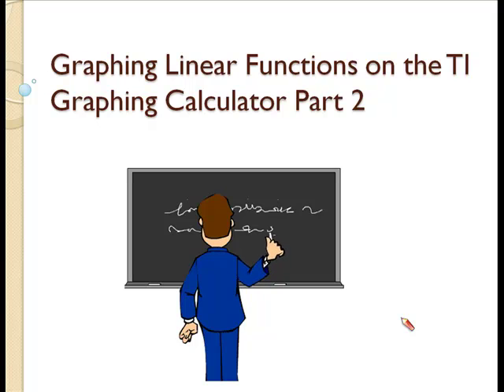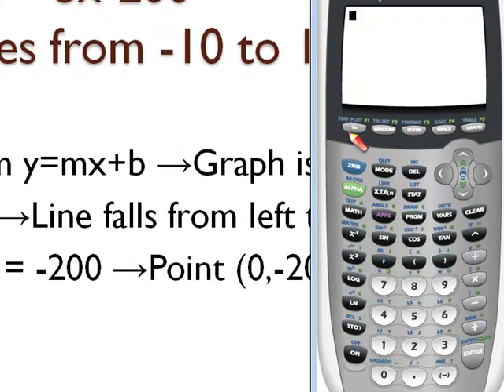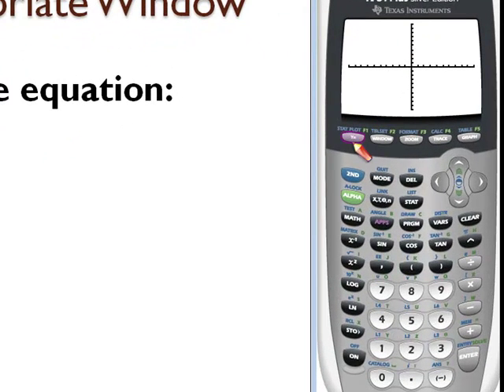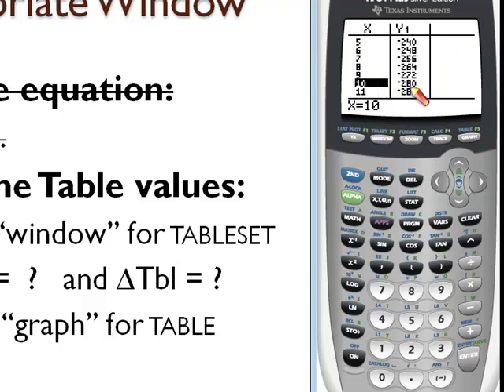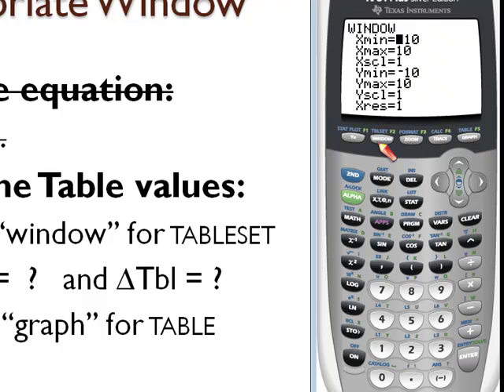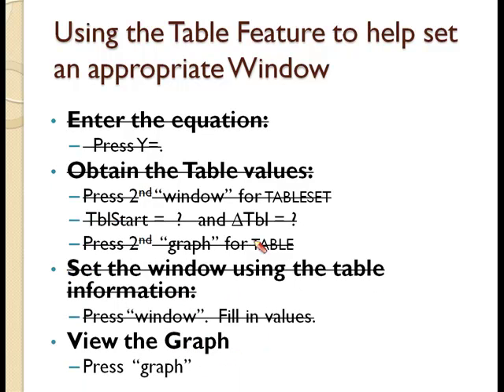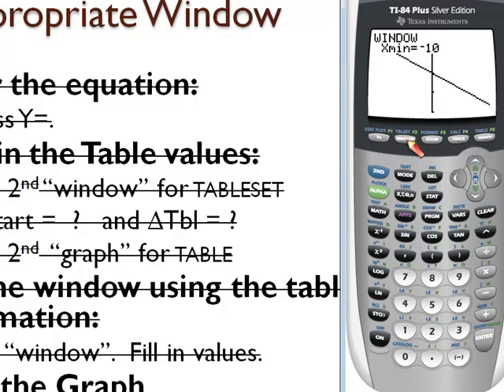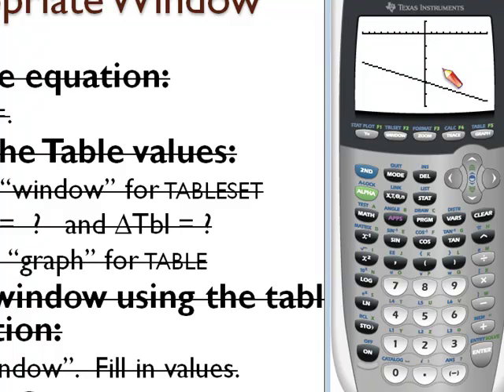Graph Linear Function 2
How To Graph Linear Function with a proper window part 2